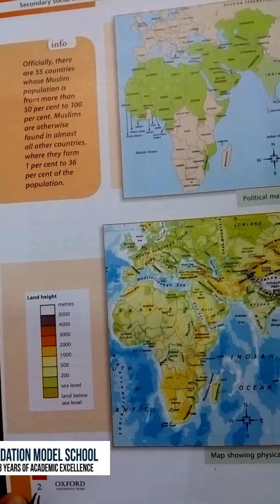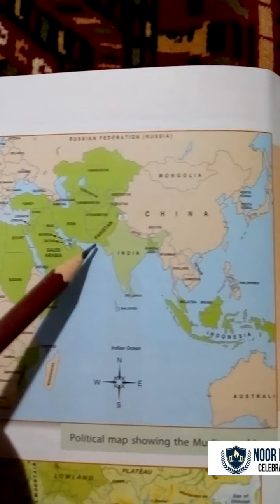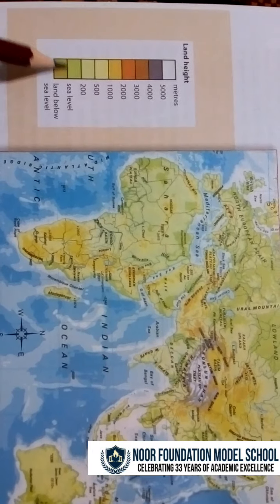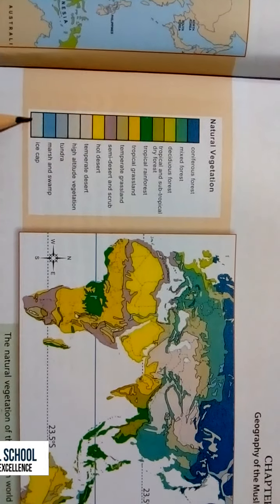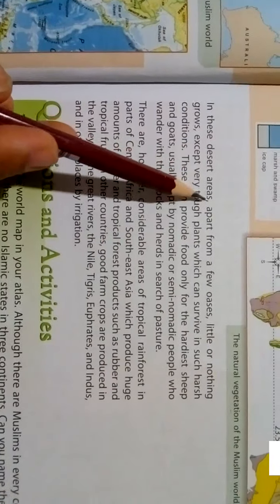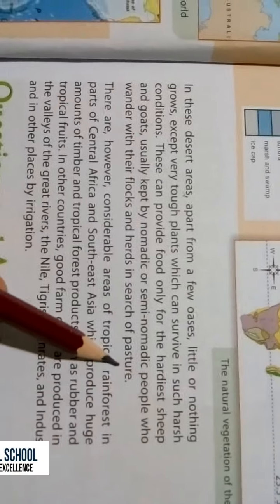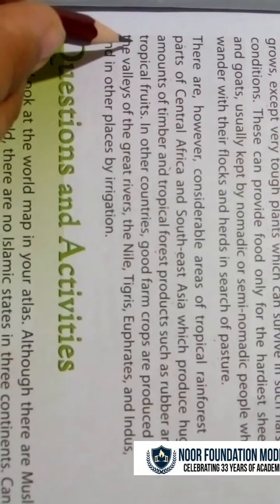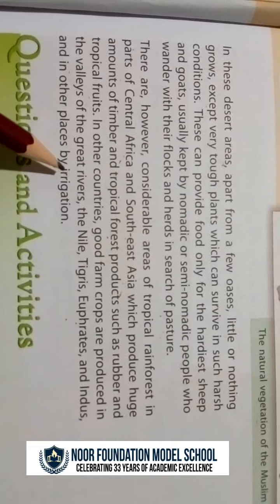Social Studies for Pakistan Book 1 for Class 6 by Peter Moss. Chapter 1, Lecture 2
Secondary Social Studies for Pakistan Book 1 for Class 6 by Peter Moss, Page 2